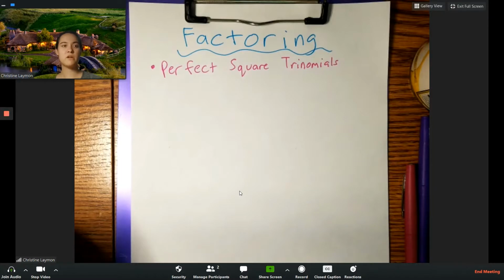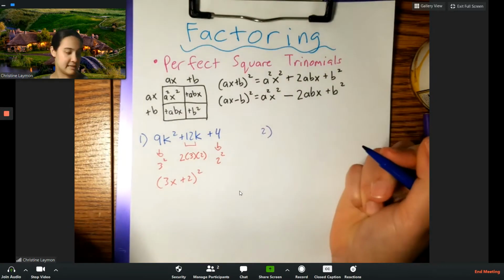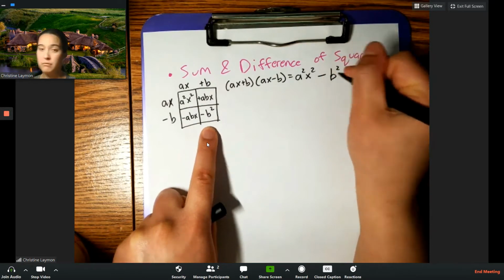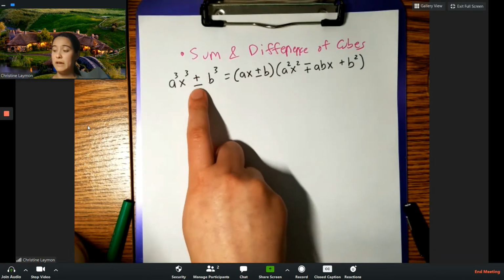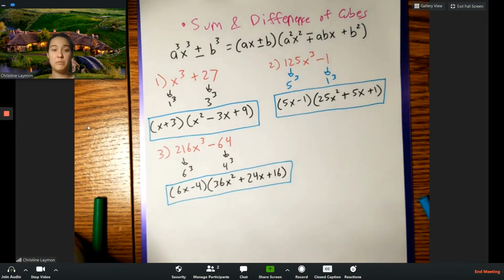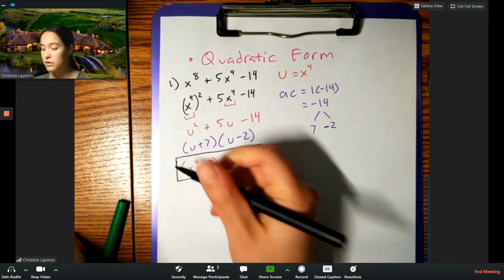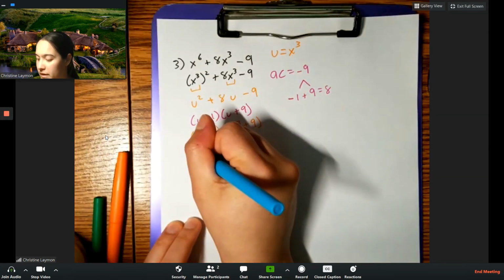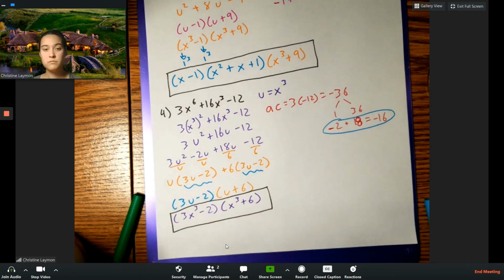Factoring (Special Methods)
0:05 Perfect Square Trinomials
07:42 Sum and Difference of Squares
13:07 Sum and Difference of Cubes
19:23 Quadratic Form